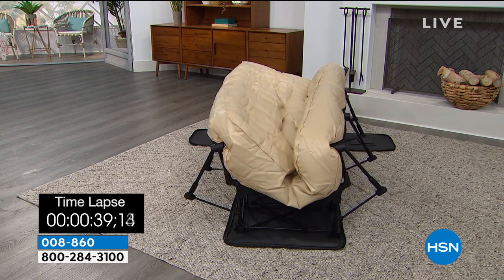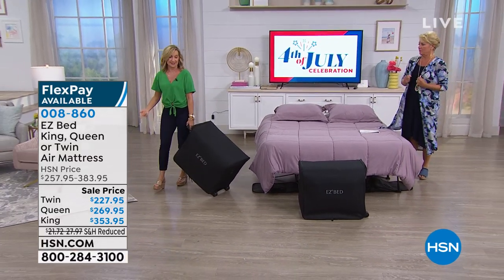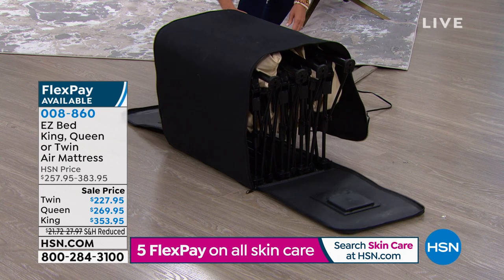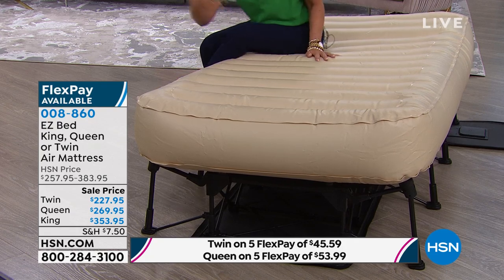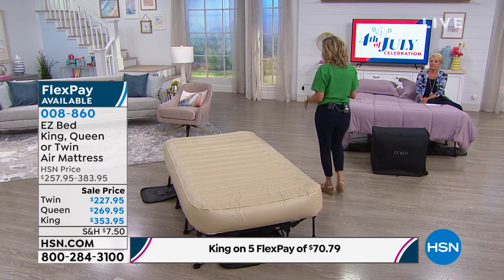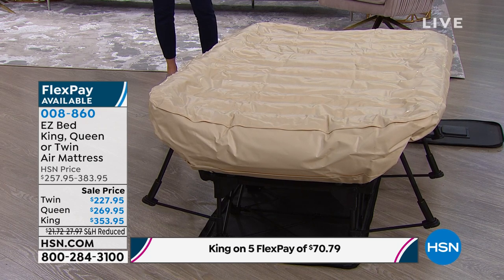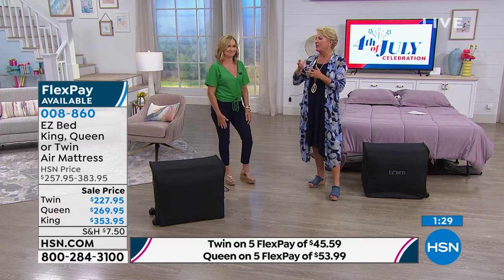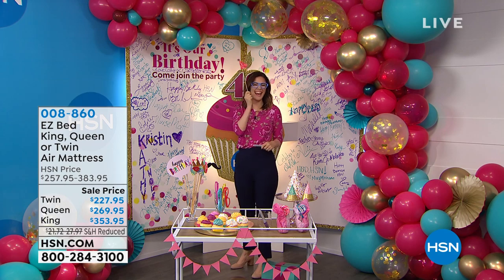EZ Bed Twin Air Mattress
What do you do when there's room for a guest but no guest room? Bring out the EZ Bed! It's easy to set up and easy to sleep on.  Now everyone in your house will have a great night's sleep.

    EZ bed
    Patch kit
    Instructions

    Desired firmness will need to be set before inflating.
    If the desired firmness changes, deflate the mattress a little bit before reinflating.